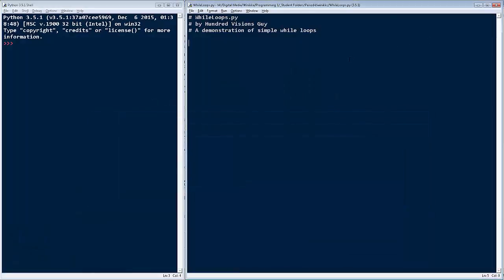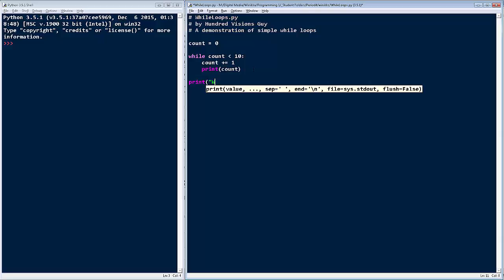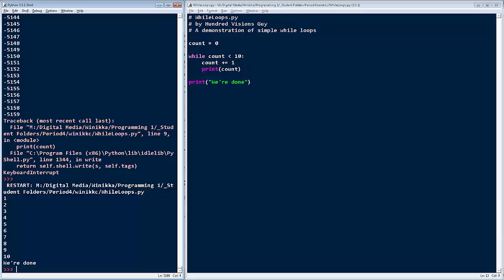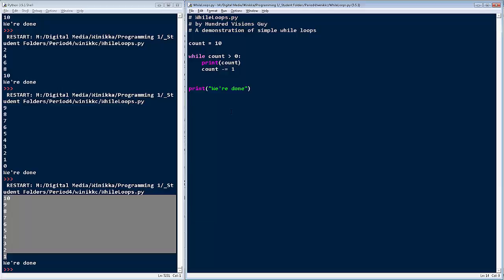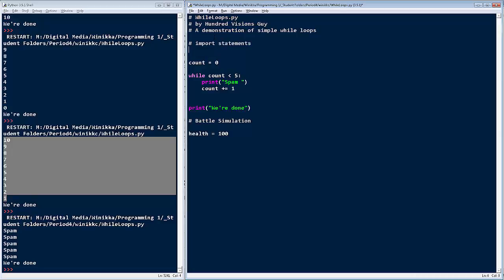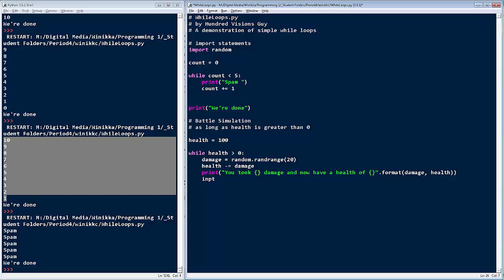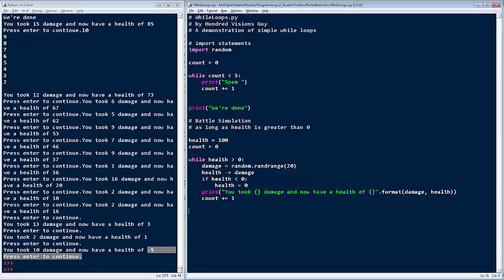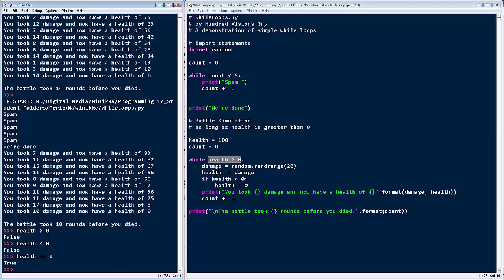Intro to While Loops in Python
A brief introduction to while loops with a few examples of counting up, counting down, and simulating a simplistic battle.

I also provide some general guidelines for creating while loops.